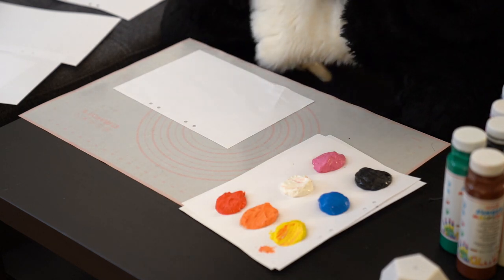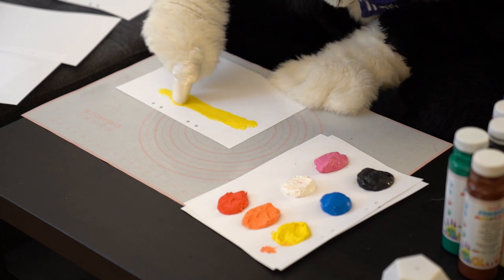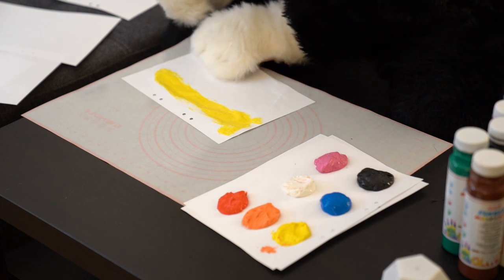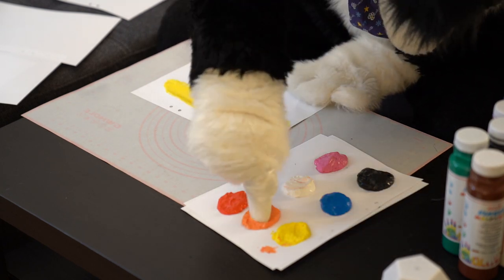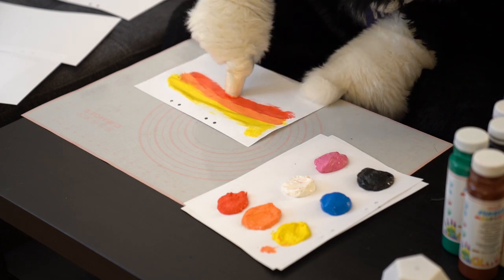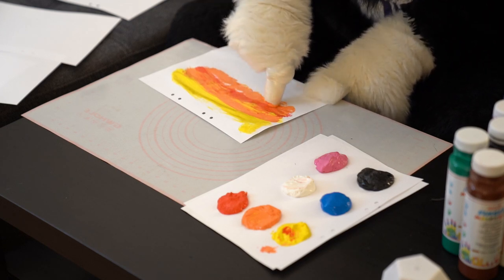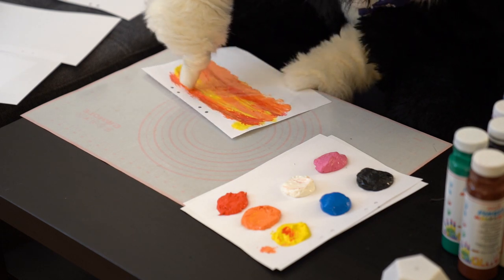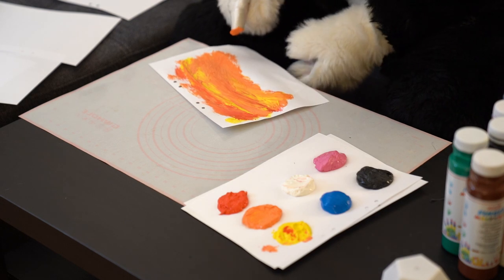Fingerpainting with Trax: Episode One | Charity Milestone | NFC@Home 2021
Thanks for joining us for Fingerpainting with Trax! Unlocked as a charity stretch goal for NFC@Home 2021, sit back and relax as Trax shows us his artistic skills.

Featuring: Trax
Editor: zekone